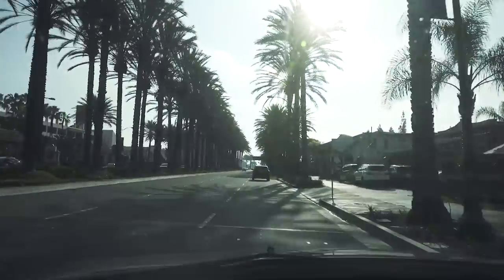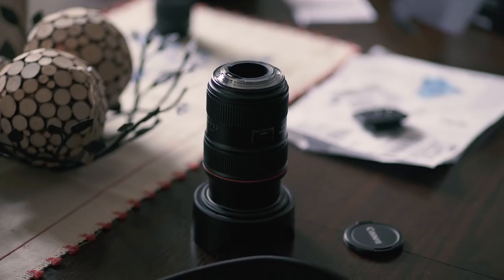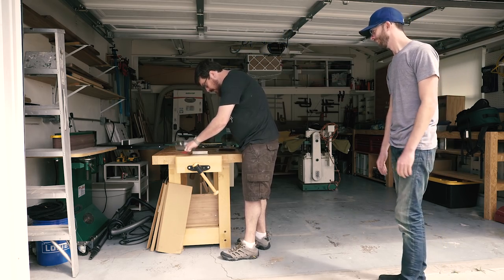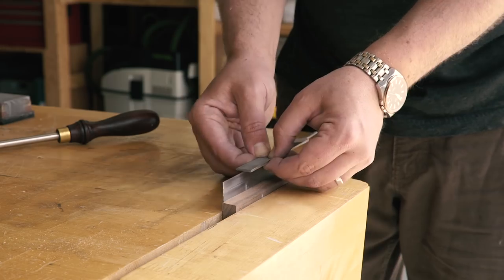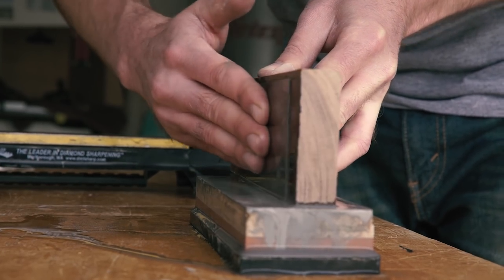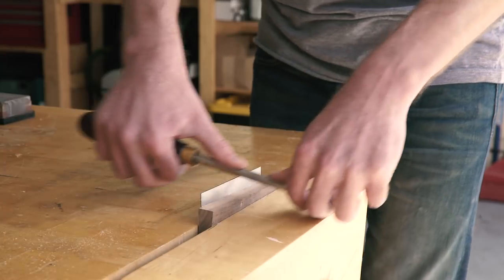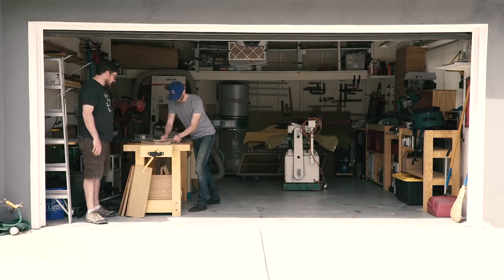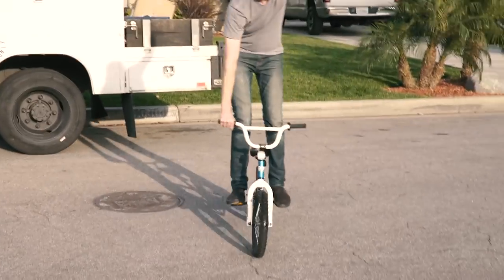How to Sharpen a Card Scraper with Foureyes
I was out in Southern California and Chris Salomone from Four Eyes Furniture invited me over.  I taught him how to sharpen a card scraper.